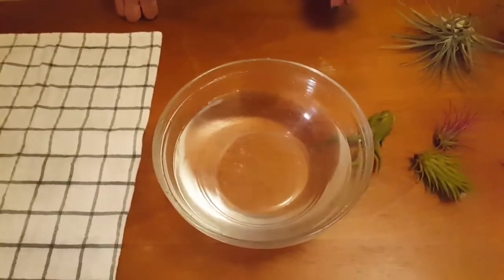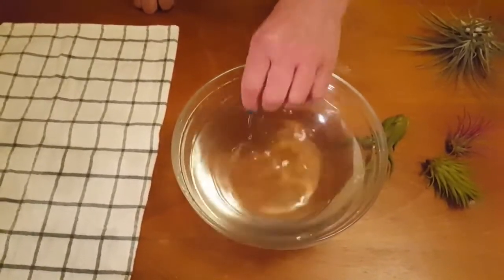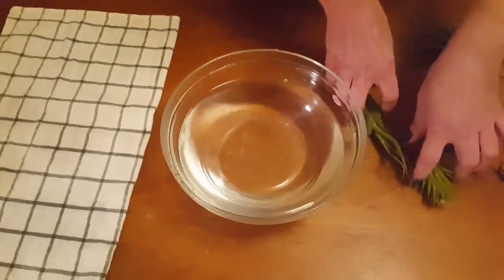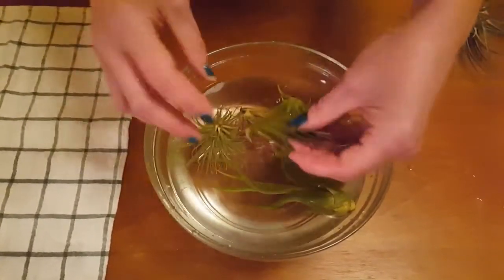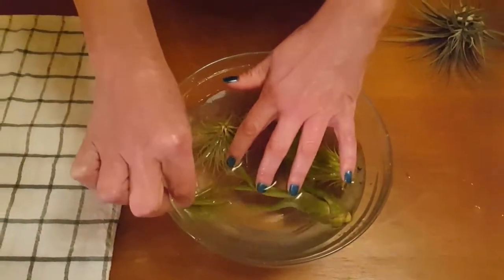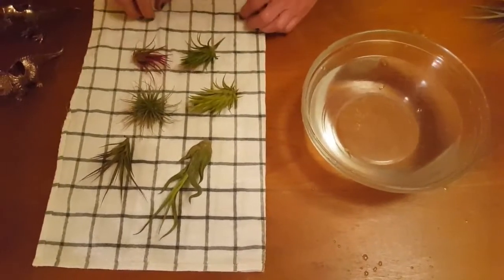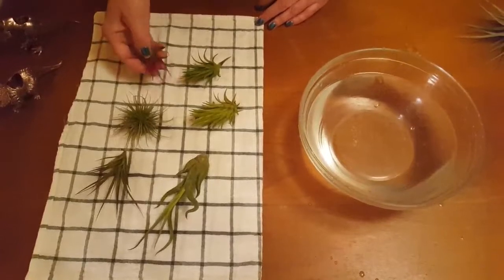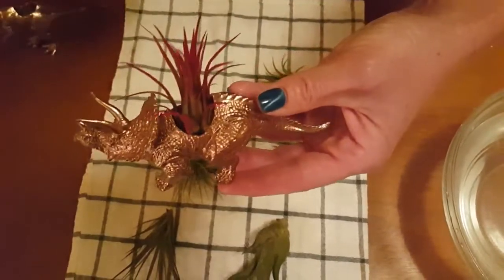Q&D How To Care For Your Tillandsia Air Plant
Quick & Dirty Gardens shows you how to care for your Tillandsia (air plant).  This short video will demonstrate, step-by-step, how to properly water your tillandsia and ensure that it does not rot from overwatering.  Also, notice how cool they look in our rose gold dinosaur air plant planters that you can pick up from us at our Etsy page or on our Facebook shop.